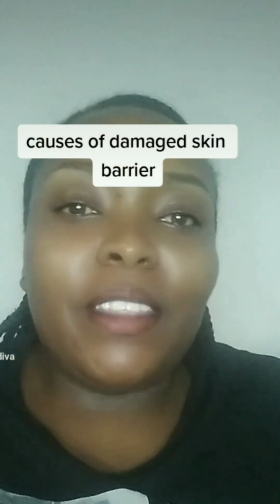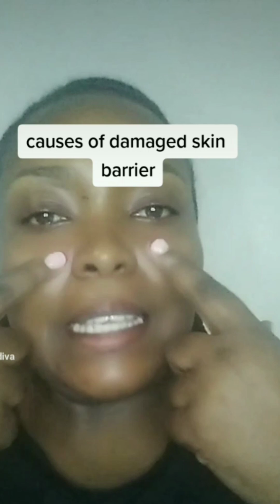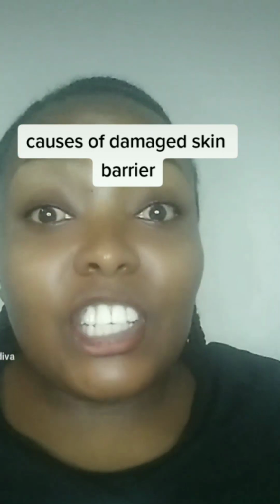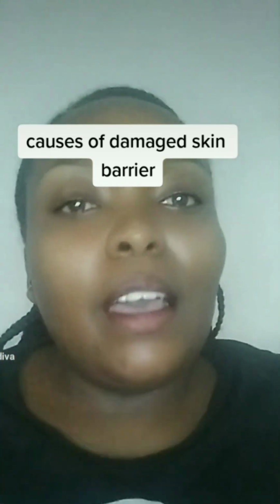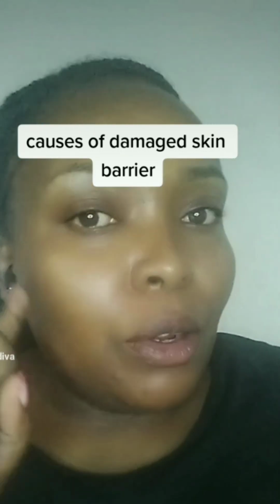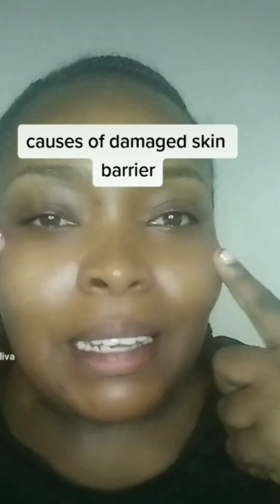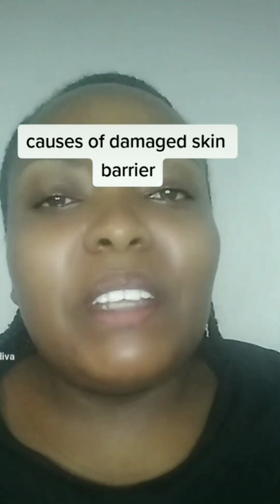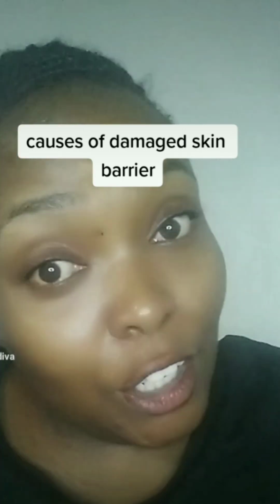How to repair a damaged skin barrier.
Created by I

I will be describing how to identify a damaged skin barrier and the steps you can take to repair.